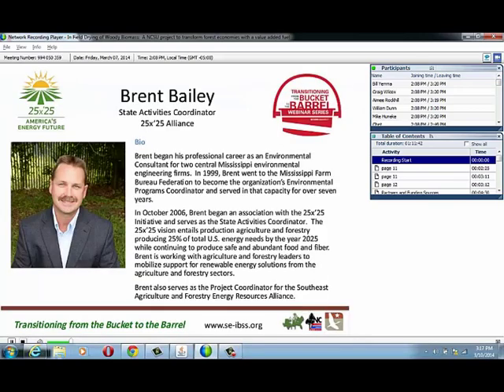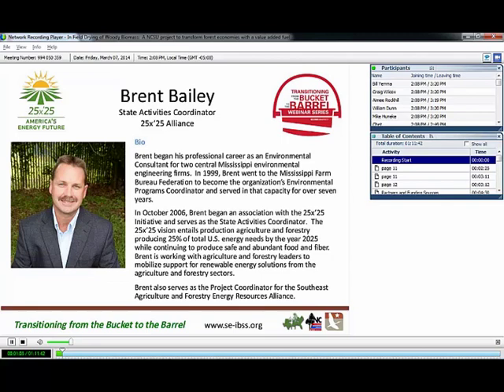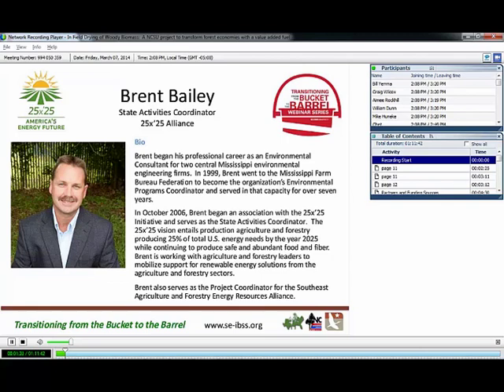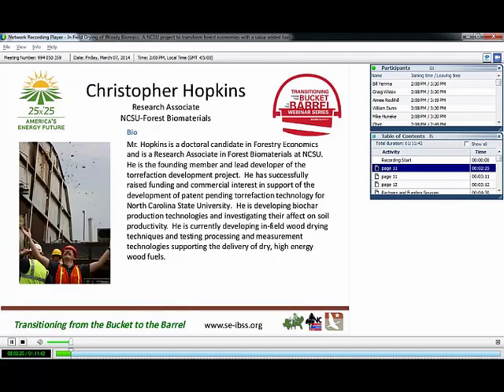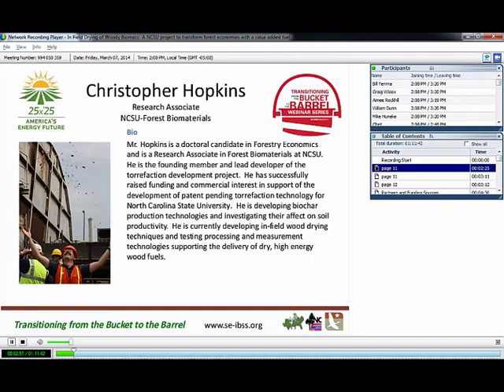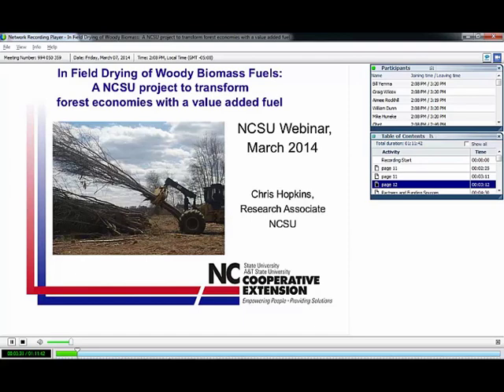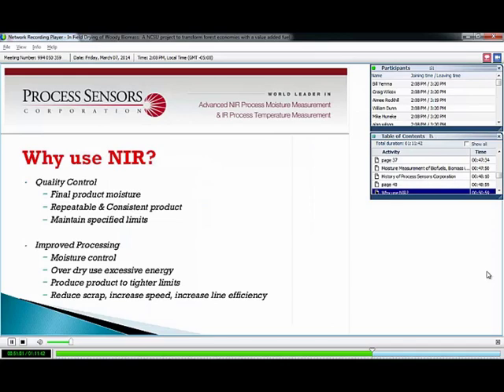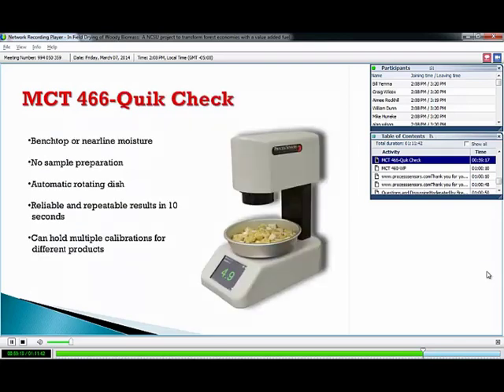In Field Drying of Woody Biomass: NCSU project to transform forest economies with a value added fuel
Want to earn continuing education credits from the Society of American Foresters?

Earn 1 credit by watching this 1 hour, 15 minute webinar or other bioenergy webinars

Video Details: Originally presented on March 7, 2014 as part of the "Bucket to the Barrel" Webinar Series supported by Agriculture and Food Research Initiative Competitive Grant no. 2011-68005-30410 from the USDA National Institute of Food and Agriculture.
In Field Drying offers the opportunity for woody biomass energy to increase in supply and decrease in cost. Landowners, loggers, and producers all stand to benefit from natural drying processes. NCSU has worked to document the drying schedules of logging residues, the time and energy use in microchipping green and dried logging residues, and scanning moisture content at the truck dump. By participating in this webinar you will develop a better understanding of how in-field drying lowers energy delivery costs, increases the supply of energy, and decreases the costs associated with material that requires additional drying. Participants will also hear from Process Sensors Corporation and the various industries that currently use Near Infrared Transmitters and their involvement with this in field drying research project. Participants will also learn about the current research with time and motion studies and drying schedules of feasible field stacking techniques.

Presenter(s):

Chris Hopkins, North Carolina State University
Rich Harley, Process Sensors Corp
Brent Bailey, 25x'25 Alliance